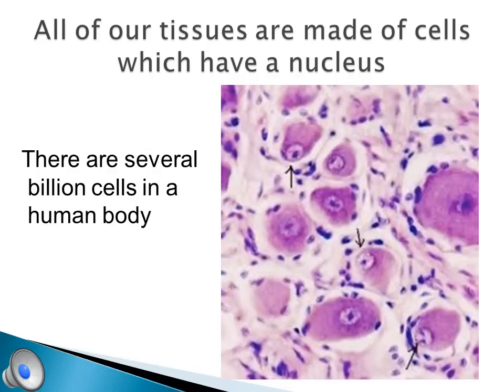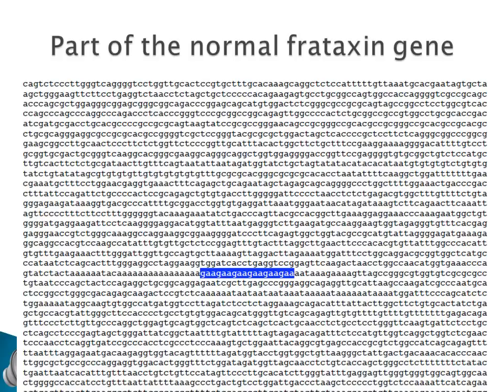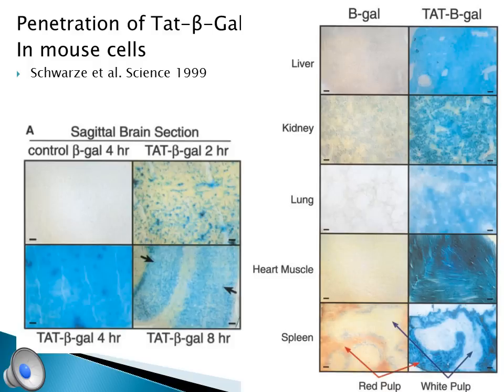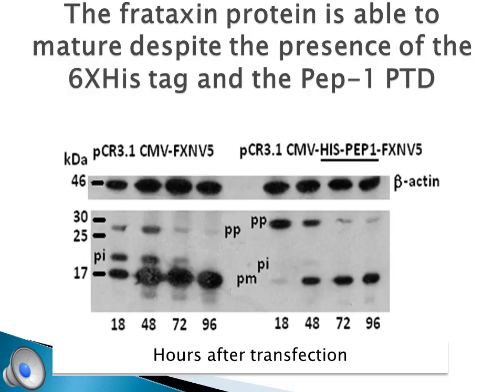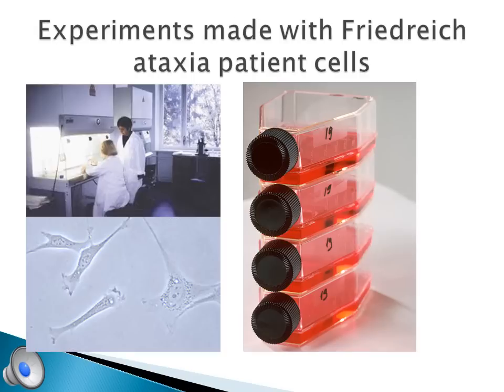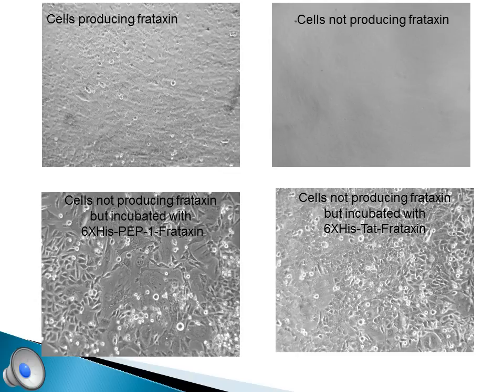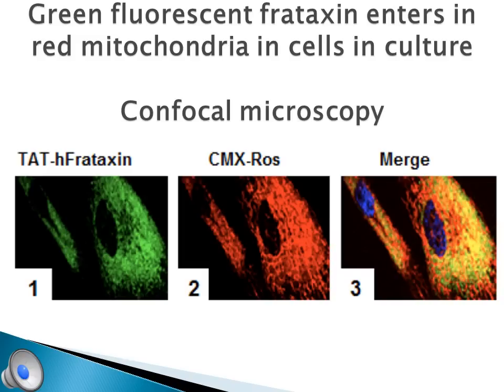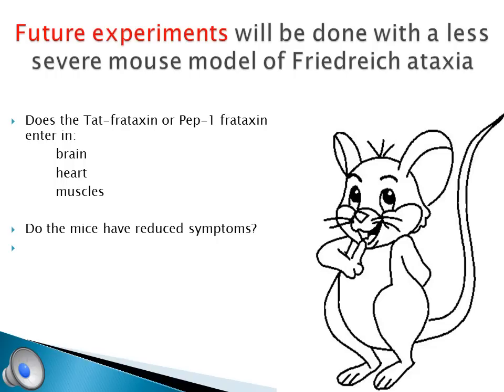Conference about the research project on Friedreich Ataxia given by Dr. Jacques P.Tremblay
"Development of a potential therapy for Friedreich ataxia"
This research project is directed by Dr. Jacques P. Tremblay, Ph.D., professor in the Department of Molecular Medicine of Laval University in Quebec and main investigator at the Research Centre of Quebec City (CHUL). Duration of the project is two (2) years and its cost is $240,000.

The CAFA - Claude St-Jean Foundation's mission is to advance research on hereditary ataxias in order to fight their causes and their effects; to generate funds by means of fund-raising activities, voluntary subscriptions, requests for grants, shares and legacies. Founded in 1972 by Claude St-Jean, CAFA has invested nearly $ 15 million in present value in scientific research.

We need your financial support. Give generously!